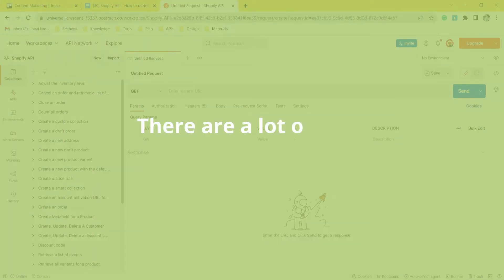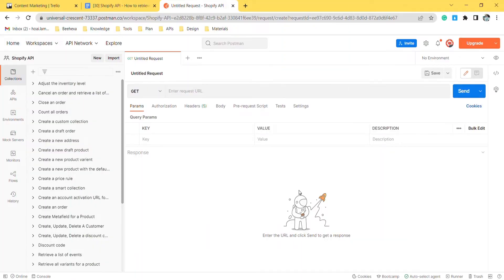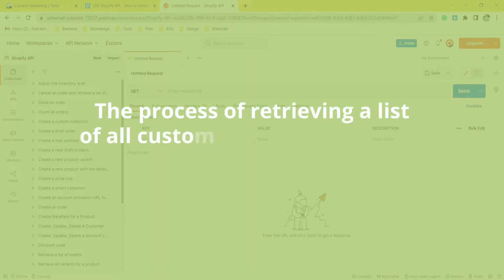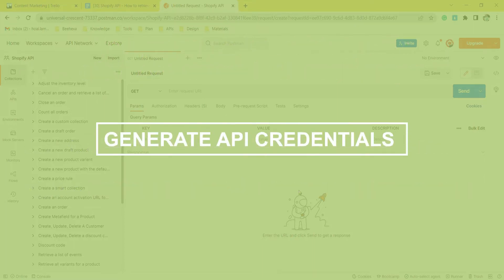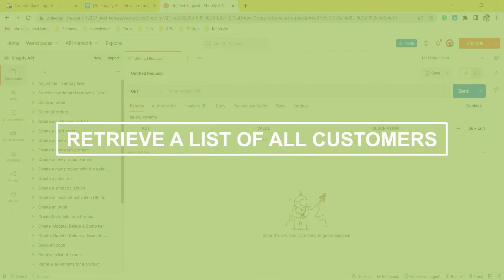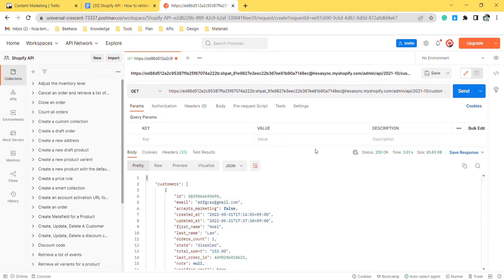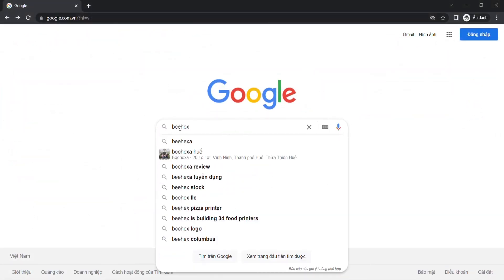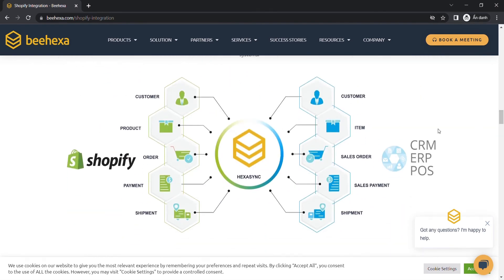Shopify API | Lesson #32: How to retrieve a list of all customers using Postman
In this episode, we will show you how to retrieve a list of all customers using Postman in Shopify API. This video is part of our Shopify Tutorials Playlist. Beehexa hopes you can save your time learning and work with the Shopify system.

Video timeline:

0:00 - 1:01: Overview
1:01 - 1:13: Generate API credentials from Shopify Admin
1:13 - 1:34: Retrieve a list of all customers using Postman
1:34 - 2:36: Outro

We have implemented some data integration products for connecting Shopify with Erp, Accounting, POS, and CRM applications. Please, take a look if you have time: